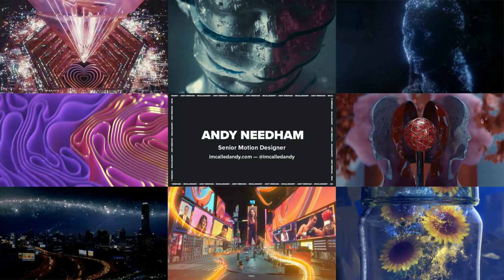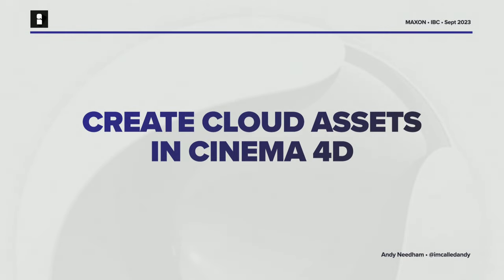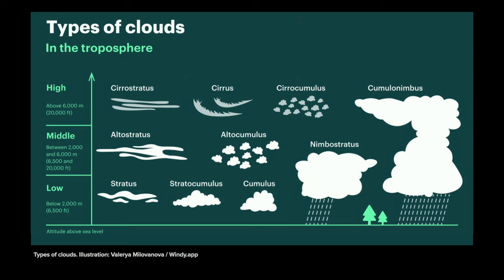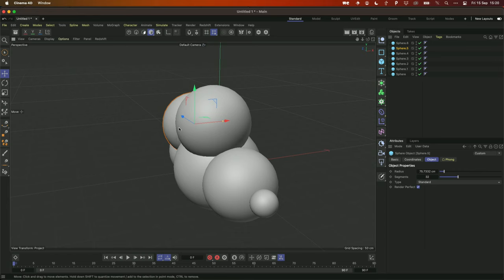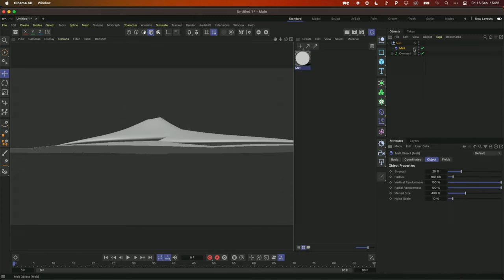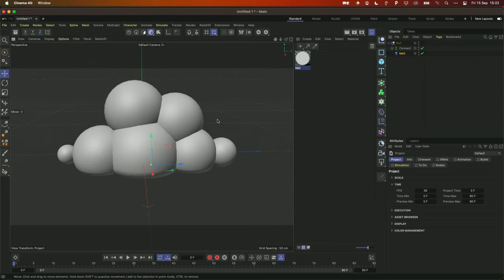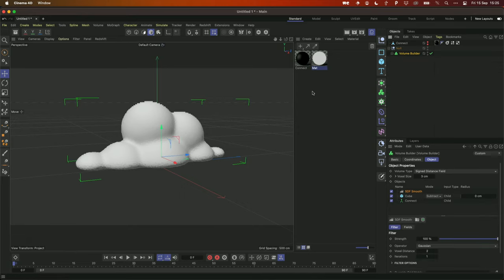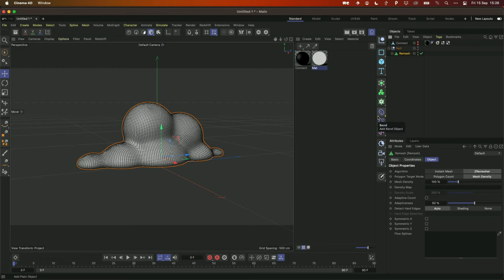Andy Needham | Create Cloud Assets in Cinema4D Part 1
Part 1: Create cloud assets in Cinema4D, by Andy Needham @IBCshow 2023.

Andy Needham is a UK-based motion designer with nearly 20 years of experience. He has worked on projects for major brands such as Apple, Google, Amazon and Pepsi. In addition, he has been an established trainer in the motion design industry for the past nine years, creating professional educational resources, including tutorials and courses. Andy will talk about how he uses Cinema4D’s Pyro and VolumeBuilder features, as well as ZBrush and rendering in Redshift.